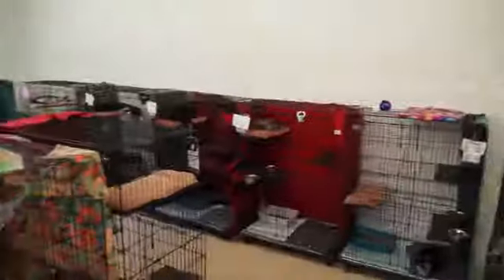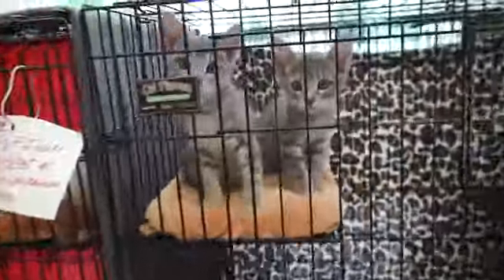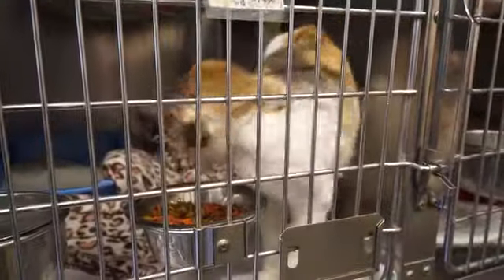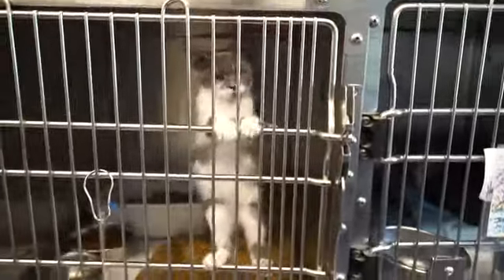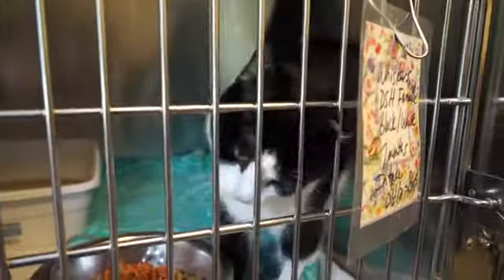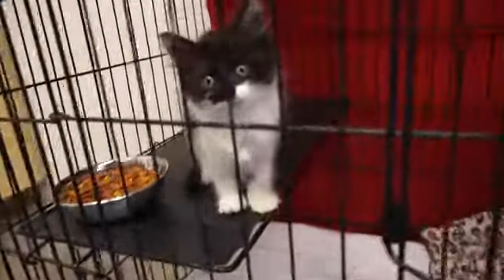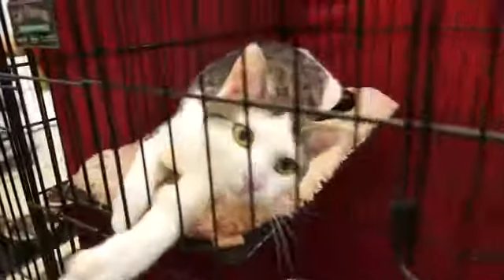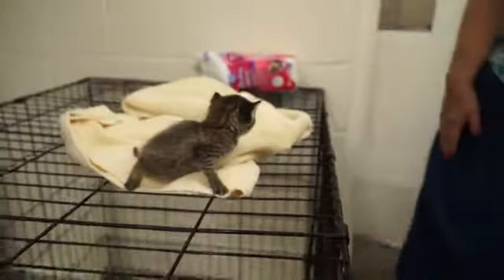Elizabethton Animal Shelter Cats Need Help!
By: Jared Bentley
Published on: June 7, 2017